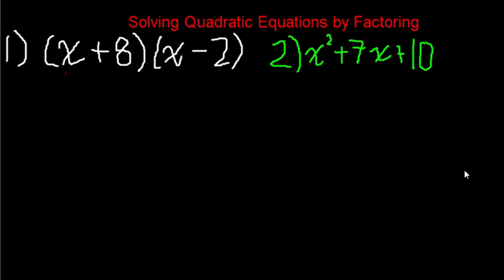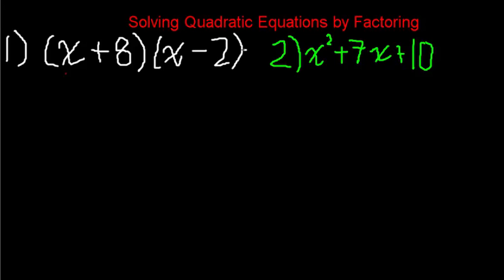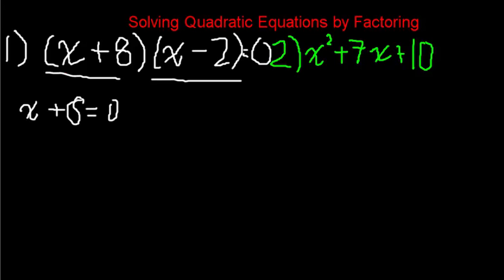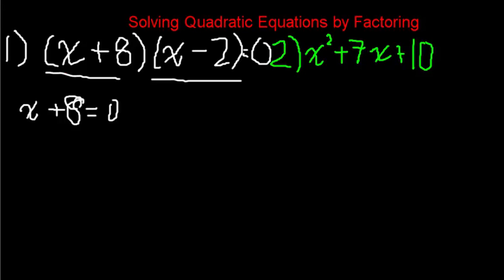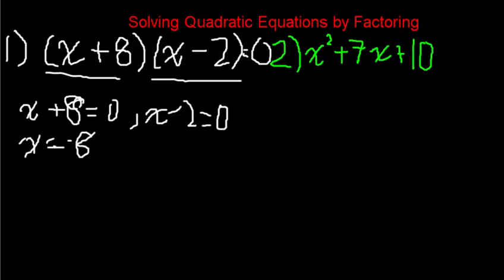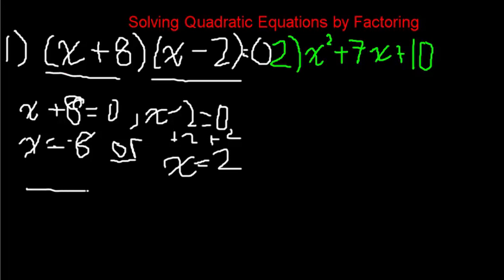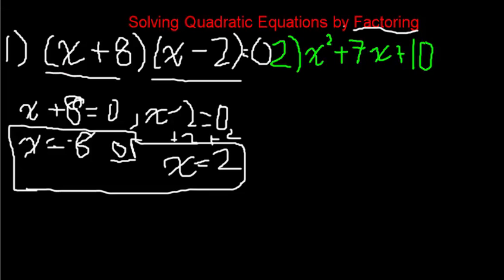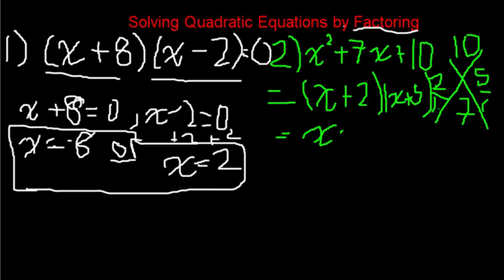Solving Quadratic Equations by Factoring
In this video, we will be describing simple, effictive, and accurate means to find the "zeroes" when presented with a quadratic equation.